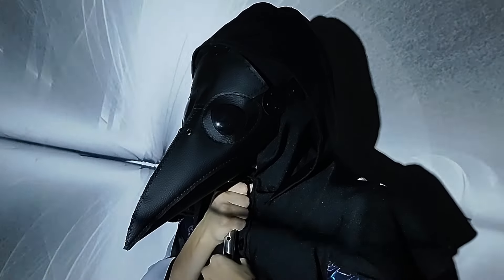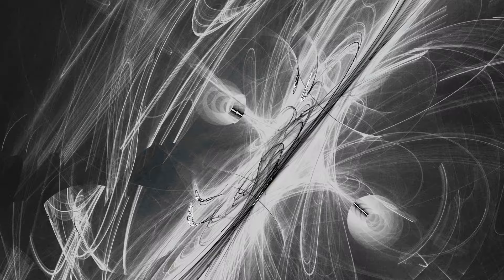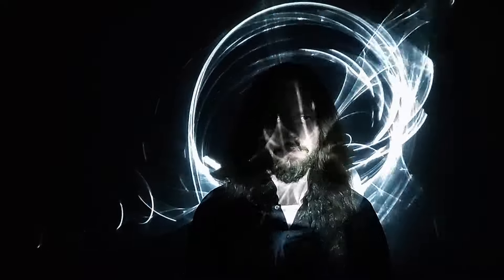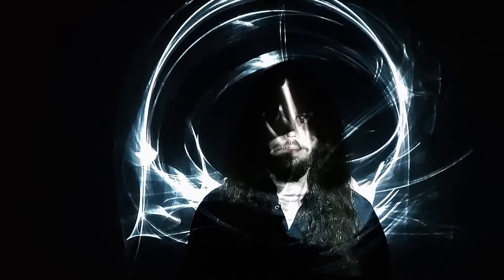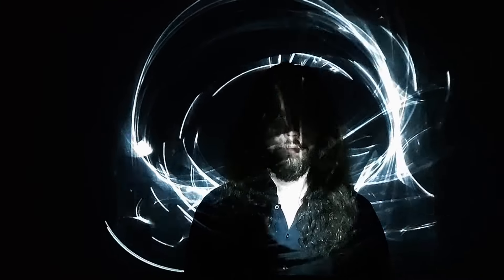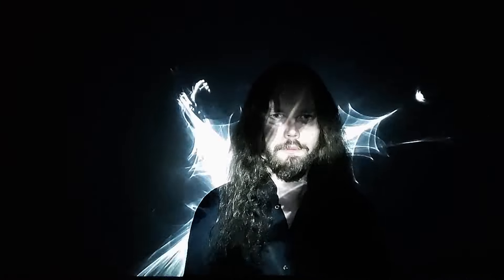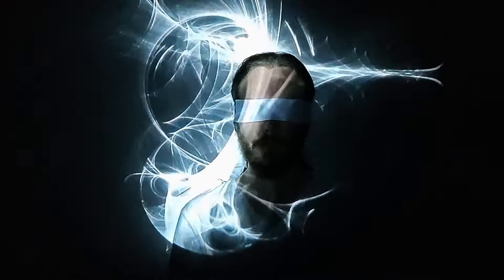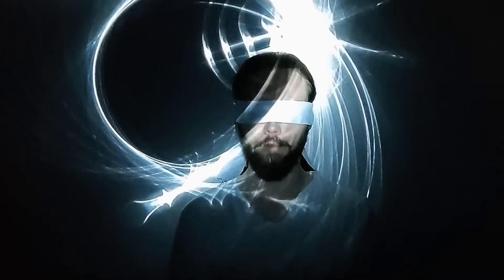Nervilis - "Raining" (Music Video)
LYRICS
By the drunkensome poets, who worship the past
Unsuspecting what future will hold
We drink and dance and laugh as we sing lullabies
It's always raining in our song

Nymphal charm and broken minds
In this tavern with padded walls
Though we are the greats, the champions of times

White lights flicker 'round
Potions of strange names
We don't mind, we don't mind , we are
The stars

I see my friend smashed against the wall
Something feels so wrong
Tunic for a Goliath, blood on the floor
Reminds me of the flooding in the song.

Barkeep in a white coat
The stars

I see the
Barmistress cleaning the blood on the floor
Exhausted and gloomy and sore
I suddenly notice a lock on the door
I ask to be let go!

And she said
There are no champions here, you're just patients my dear
This is where you belong
Drink this potion to wash off your shame, guilt and fear
So you don't drown in your own song.